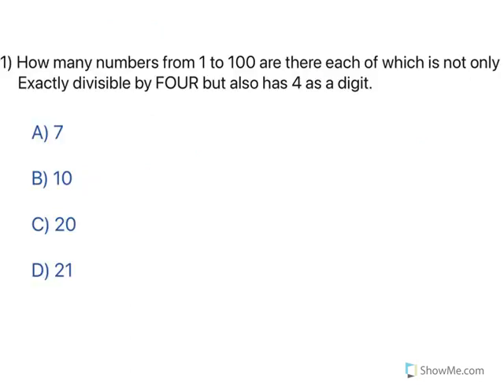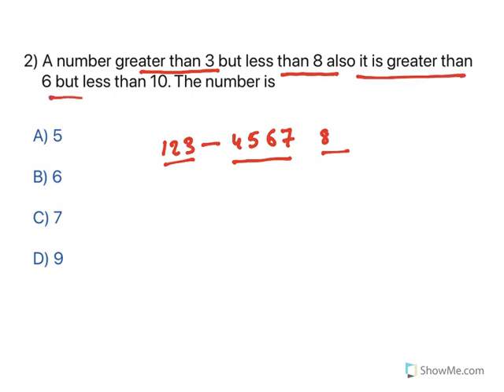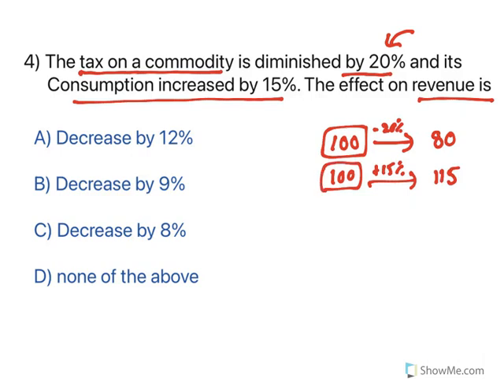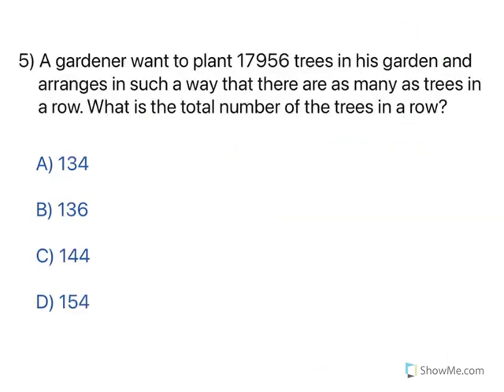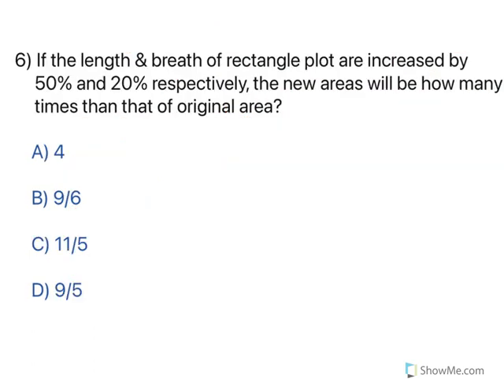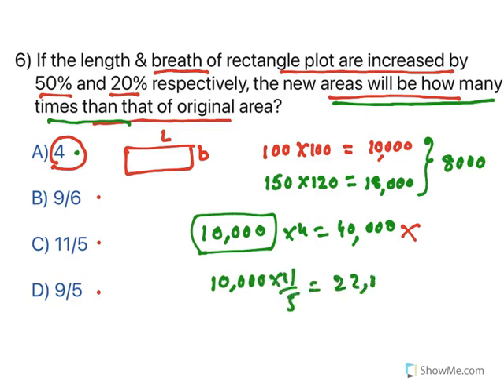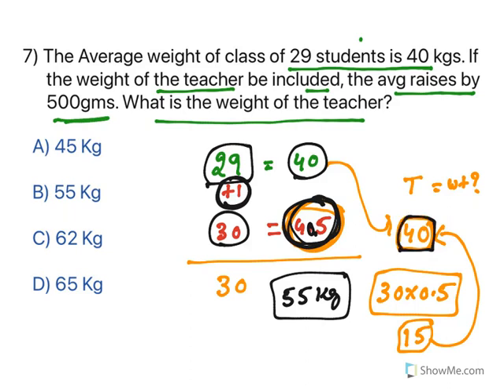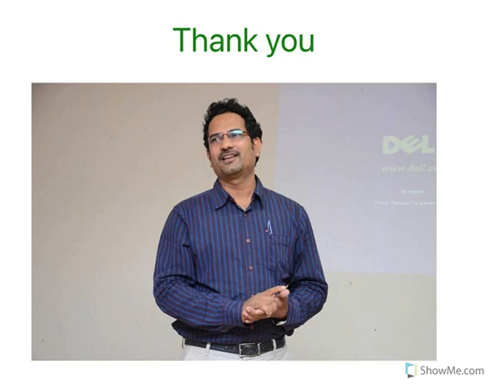Quant (mental ability) for Competitive exams.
Mental ability for Competitive exams - NIPER, APSET & APRCET.